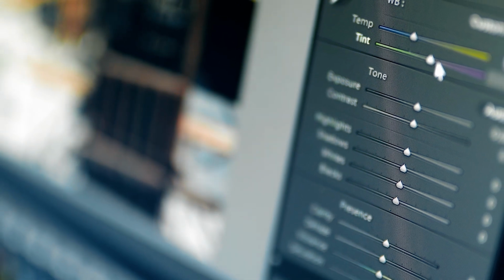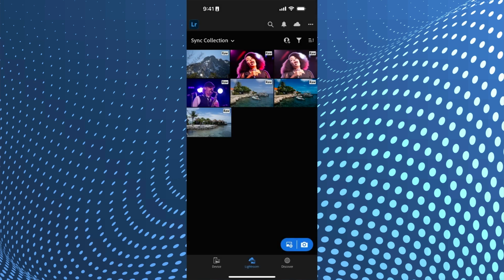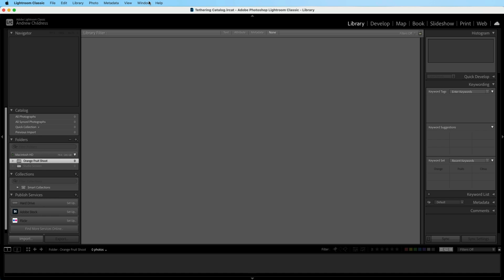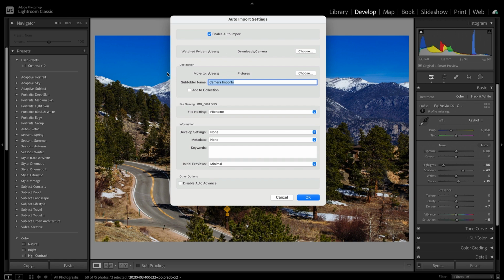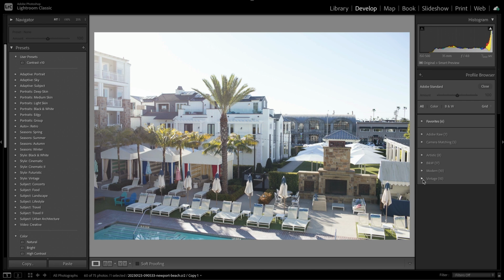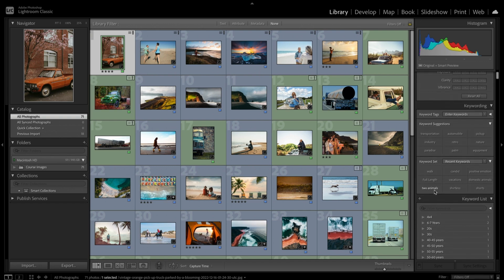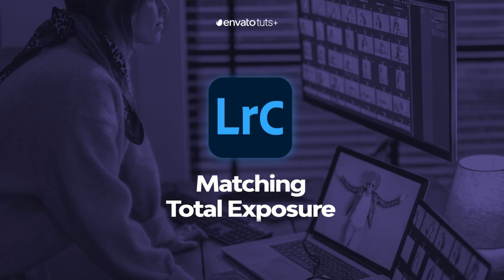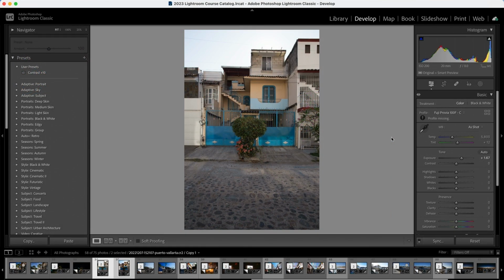Automating Lightroom Classic: 6 Pro Workflow Tips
Learn six smart ways to customise Lightroom to work better for you!

You'll learn how to Use Lightroom Classic with Lightroom Mobile for a more efficient workflow across different devices, as well as discovering how to camera tethering with Lightroom, how to work with metadata, how to match total exposure, and much more. Watch the video to discover some little-known Lightroom hacks.

Envato Tuts+
Discover free how-to tutorials and online courses. Design a logo, create a website, build an app, or learn a new skill